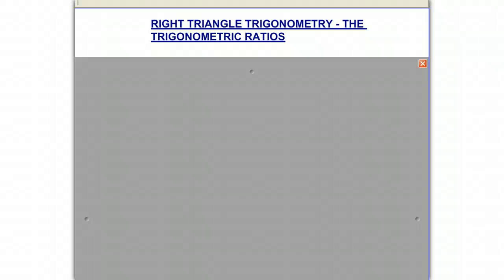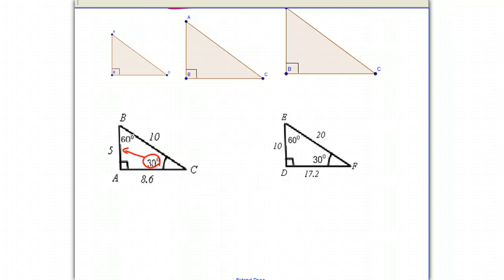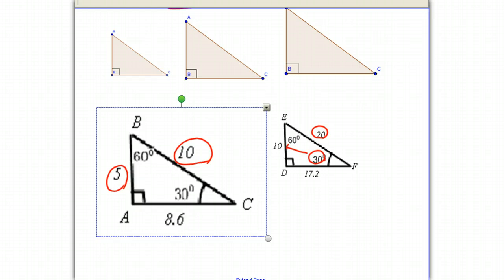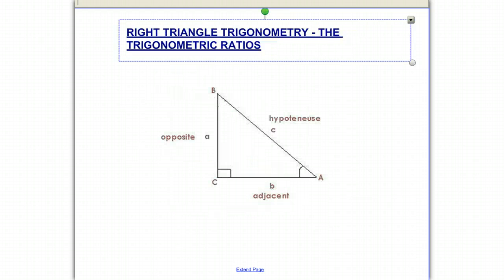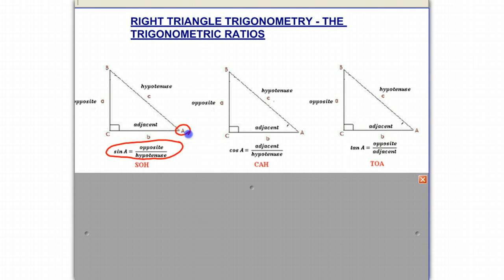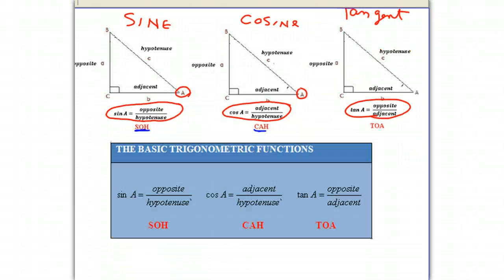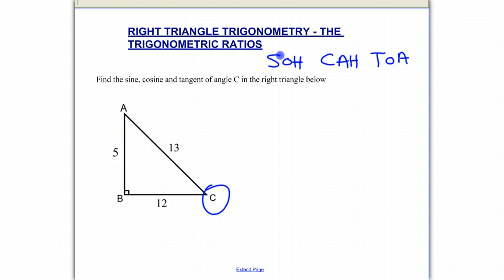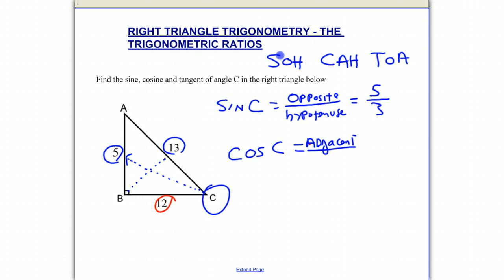The trigonometric Ratios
This screencast introduces the three basic trigonometric ratios and teaches the user how to use them to find the sides of a triangle